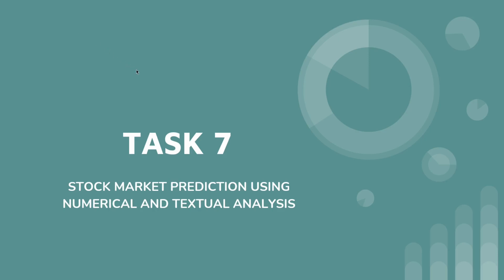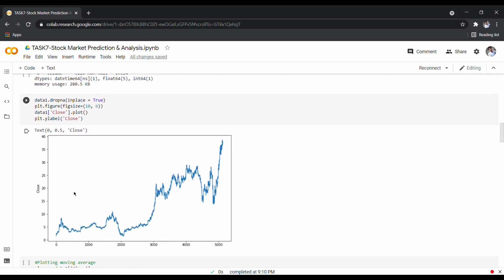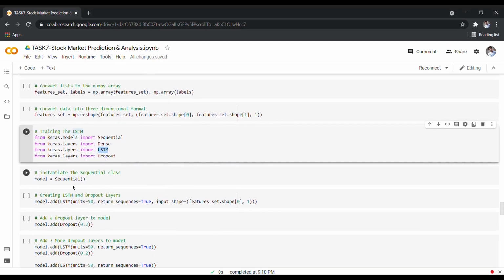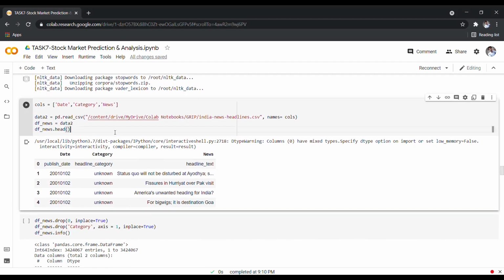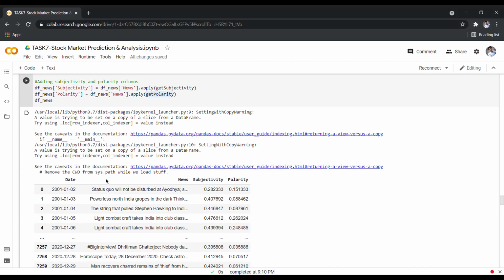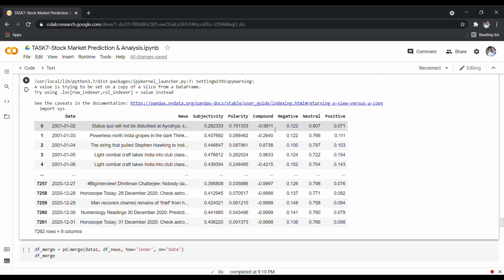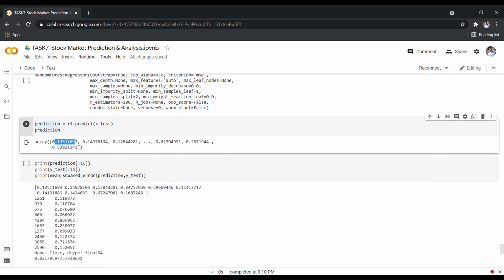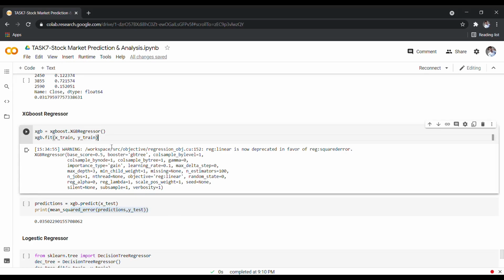TASK7 - STOCK MARKET PREDICTION : The Spark Foundation, Data Analyst Internship